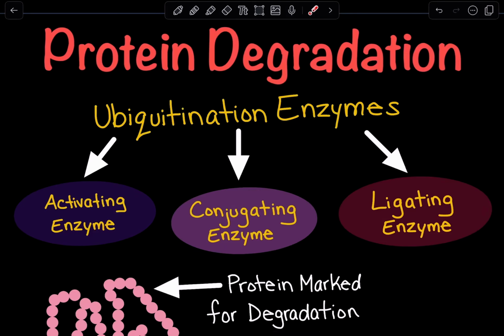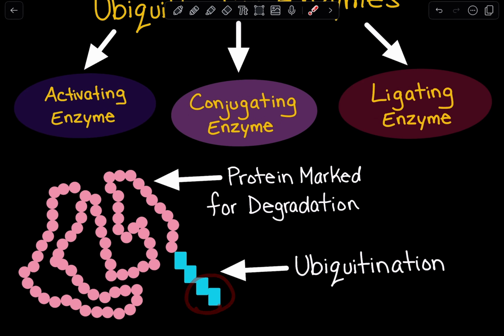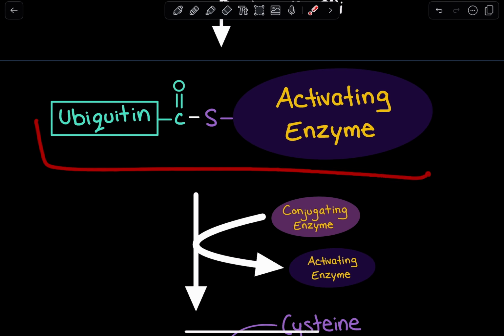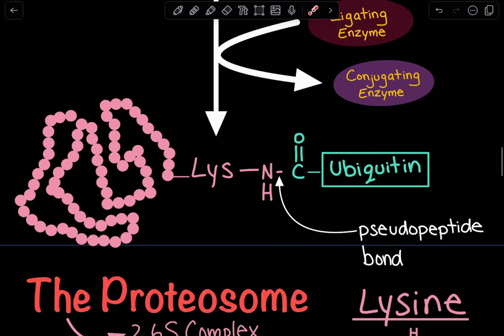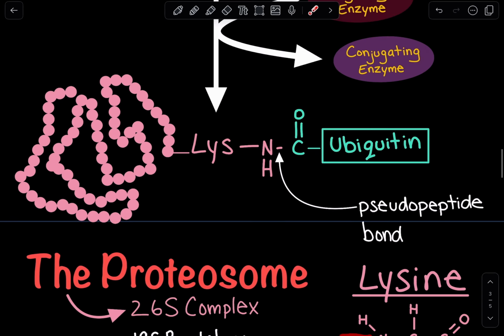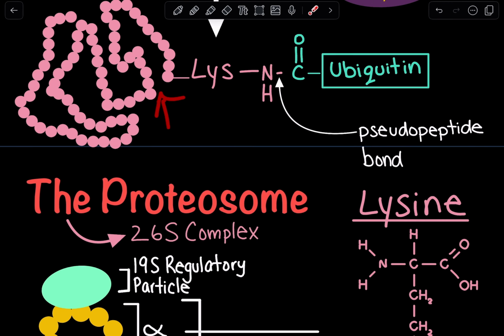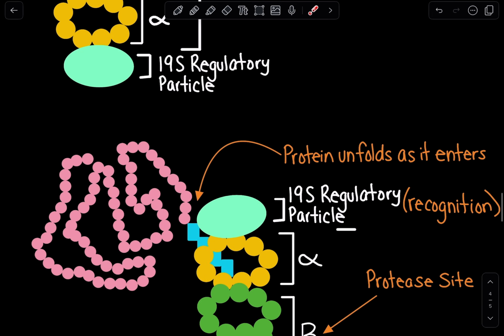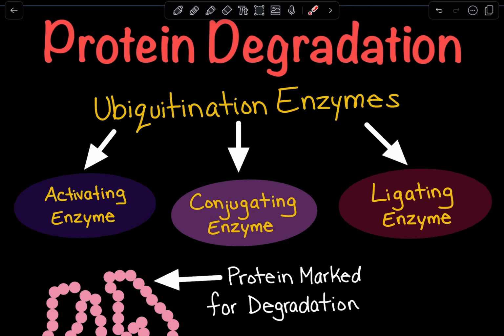Protein Degradation via Ubiquitination and the Proteosome | Biochemistry